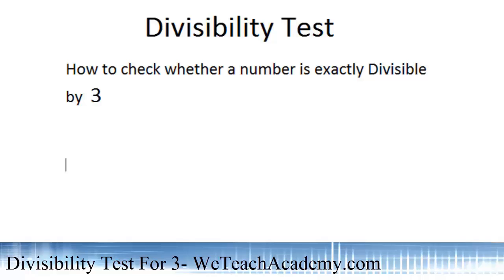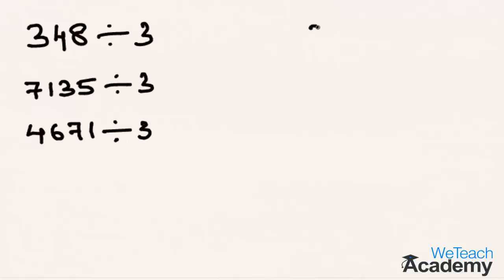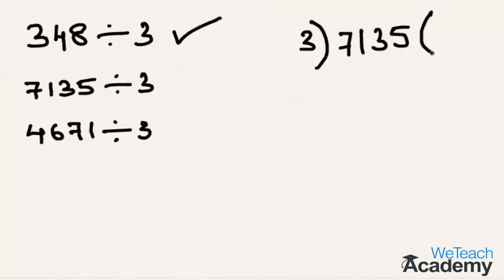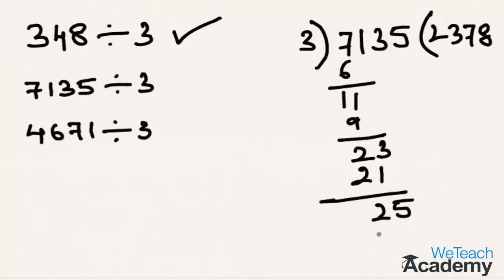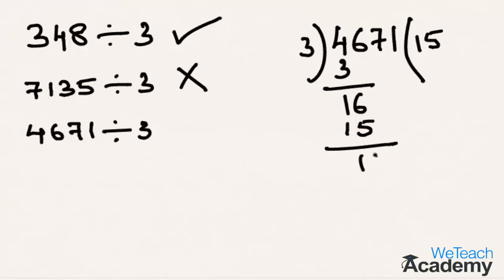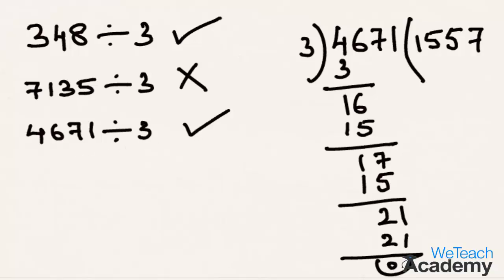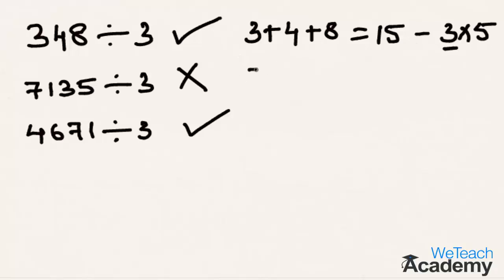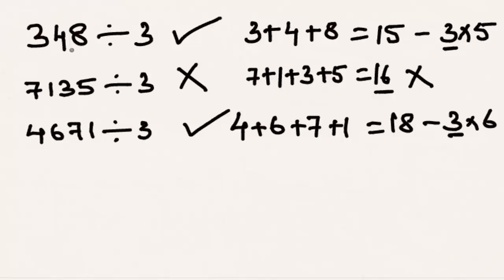Divisibility Test For 3